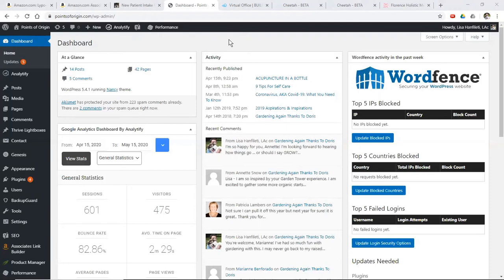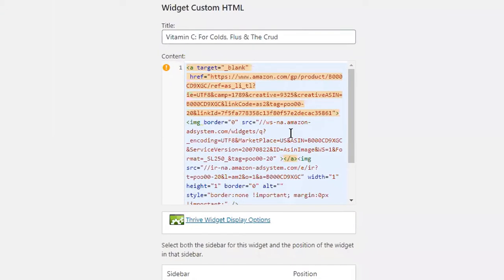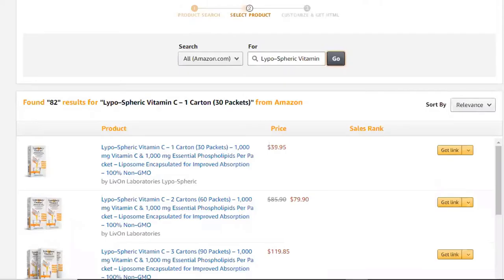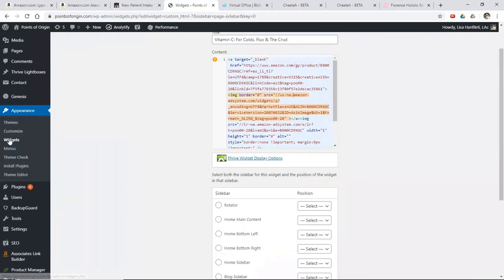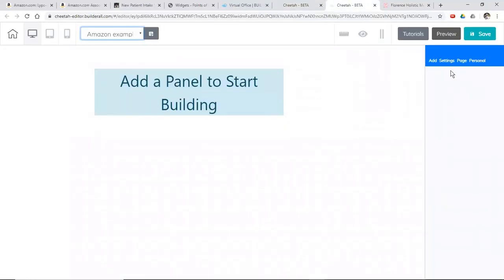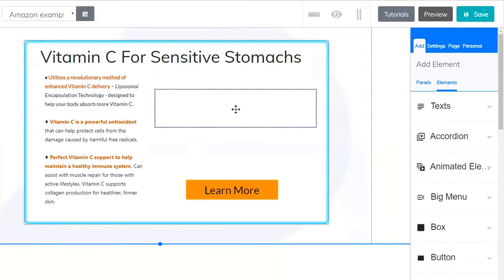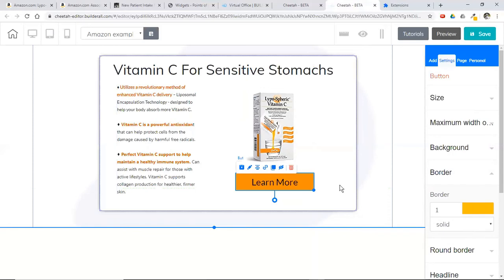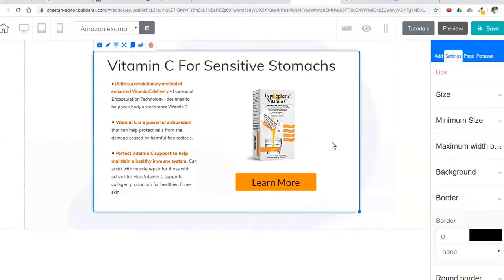Amazon Affiliates - How To Post Your Amazon Affiliate Code On Your Website [PART 2]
Video 28 in the How To Diversify Your Income Streams series: In this video I show you how to get get Amazon affiliate links to post on Facebook or any social media platform. In Part 2, show you how to get the Amazon code to post links and pictures on your website. The fun never stops!

The next series of videos go through in detail how to get started with the Amazon affiliate program as well as some affiliate programs that acupuncturists have set up for us and other health & wellness practitioners. 🤩

Hi I'm Lisa Hanfileti, I'm an acupuncturist who helps other service based business owners who want to add online income to their practice revenue.

Health care practitioners and wellness providers who want to leverage the Internet to add income to their service based practice are invited to join the Diversify Your Income Facebook Group!

Lisa Hanfileti, LAc
HealthyBusinessTech.com